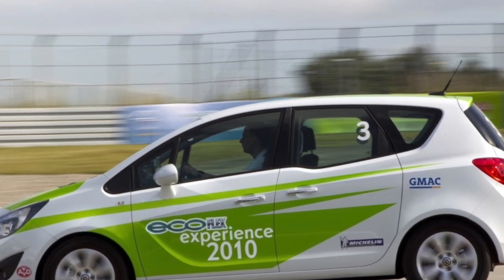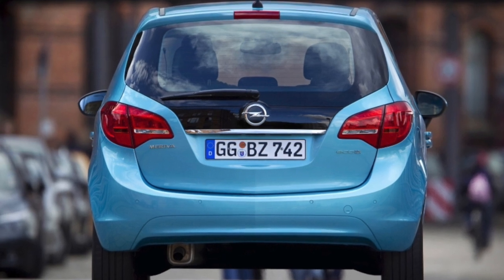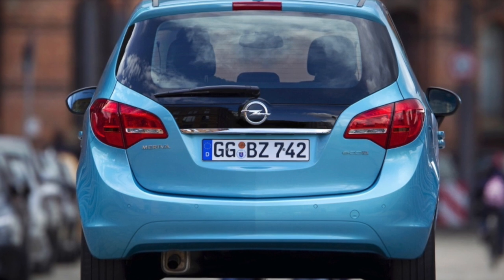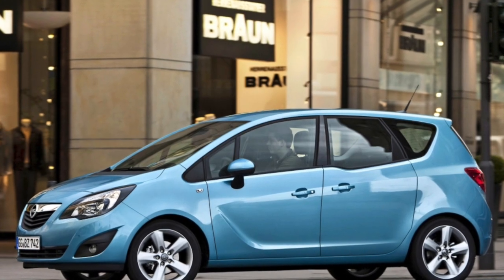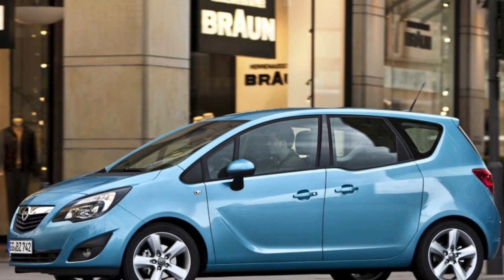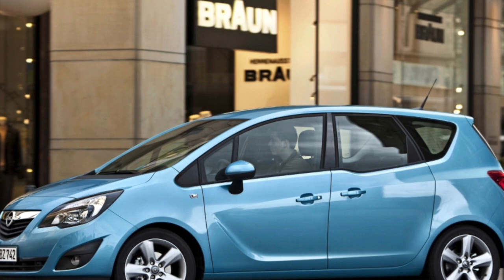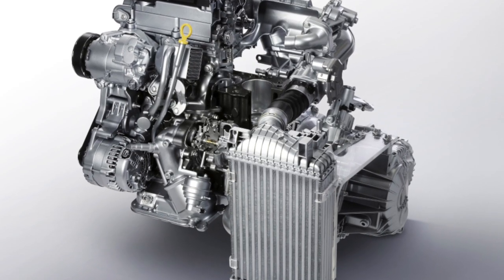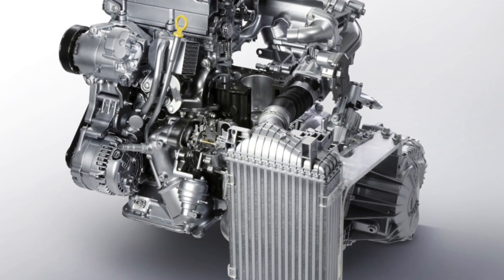Used Opel Meriva B Reliability | Most Common Problems Faults and Issues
What are the most common problems and breakdowns used Opel Meriva B 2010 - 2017.

FAULTS of engine Opel Meriva B
Flaws transmission

Advantages and Disadvantages Meriva B 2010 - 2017